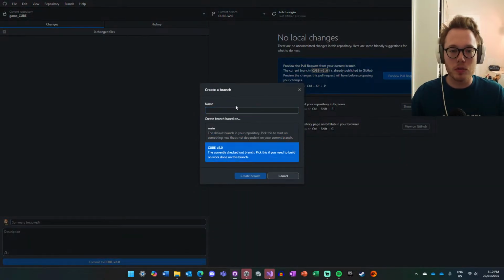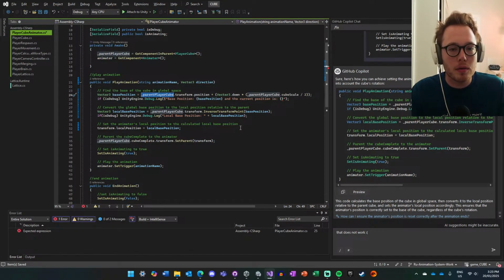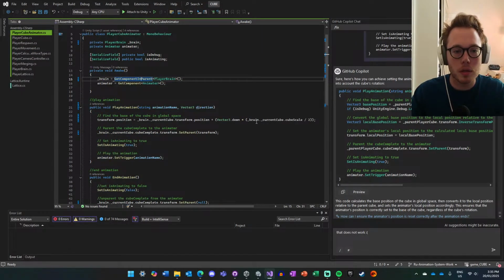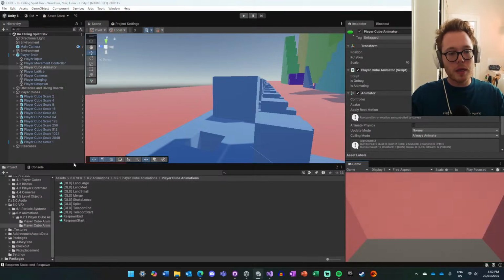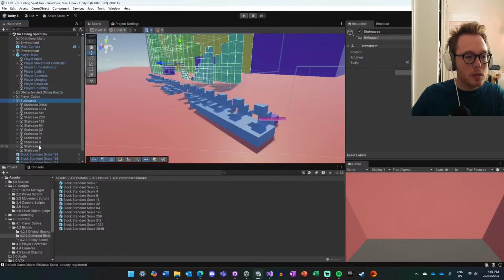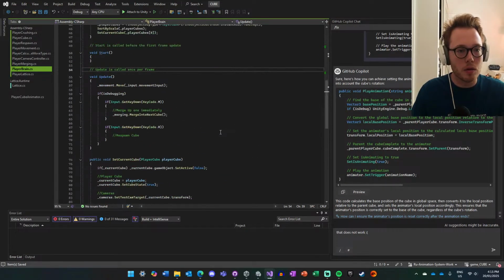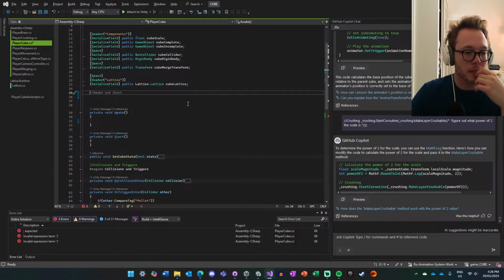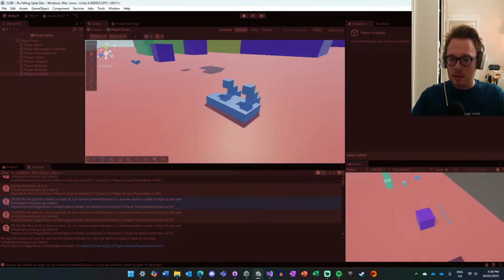CUBE dev, making the animator work properly